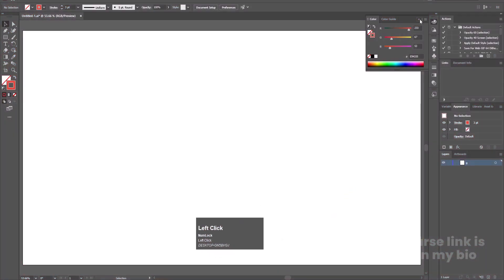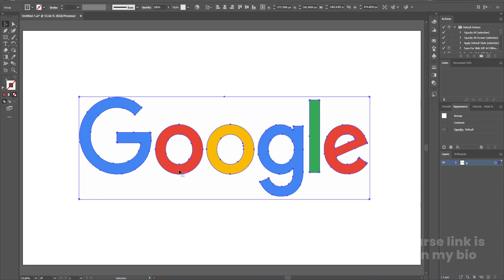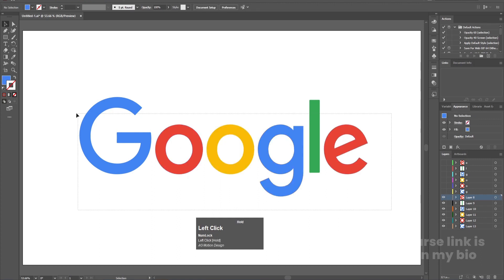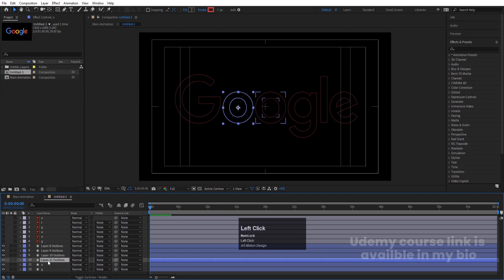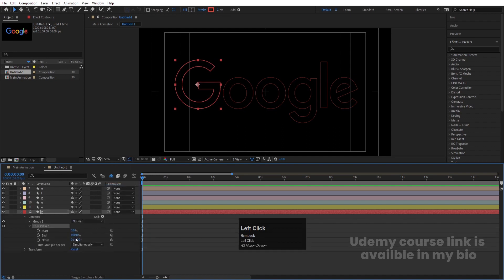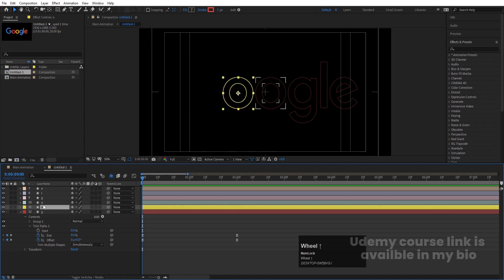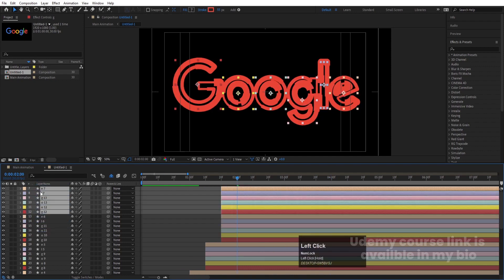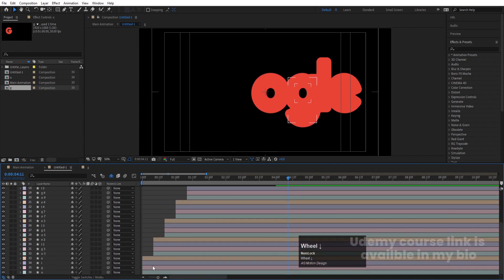Google Logo Animation In Adobe After Effects - After Effects Tutorial - No Plugins.